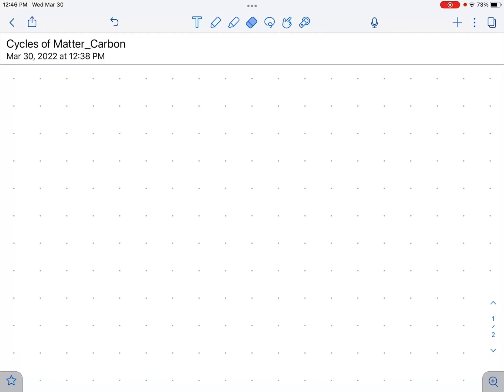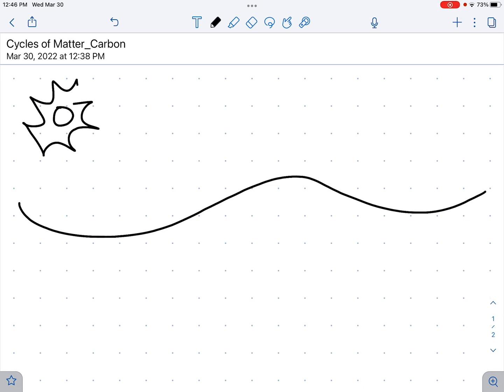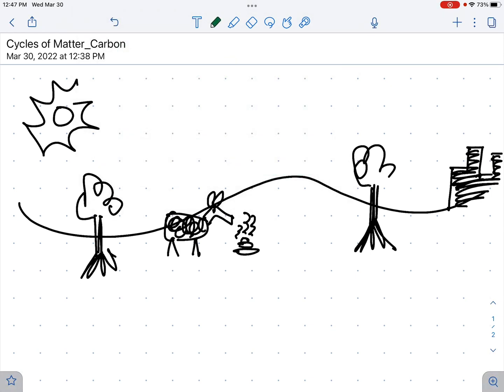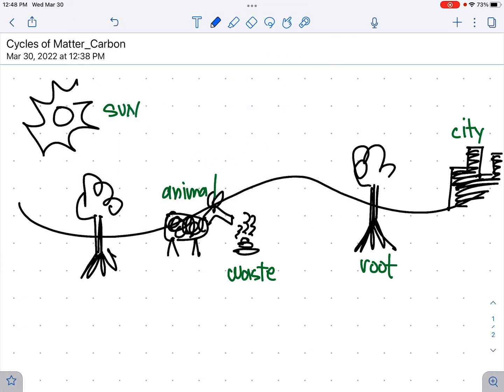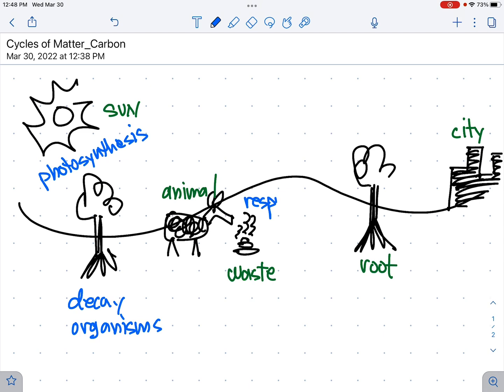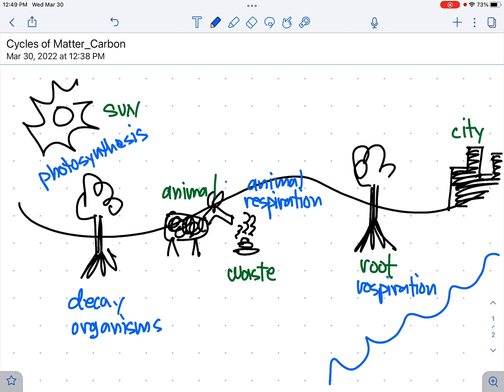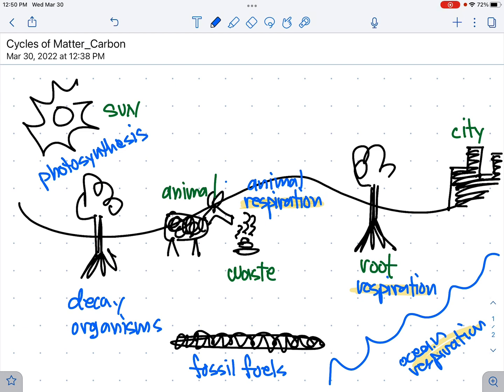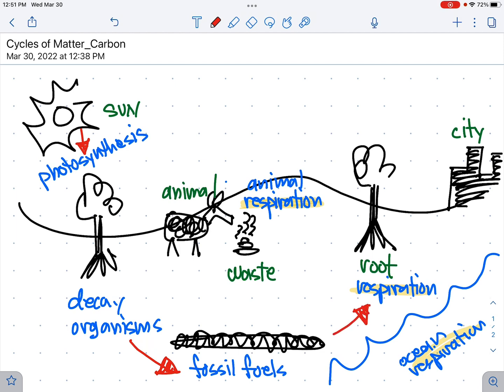Cycles of Matter_Carbon Cycle_03.30.22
and answer these questions

In what form does carbon exist in the atmosphere?
How are fossil fuels created?
Describe two ways that carbon enters the atmosphere.
How are the oceans involved in the carbon cycle?
How is the temperature of the Earth partly controlled by carbon?
Draw the carbon cycle on p. 5 in your note packet or on a sheet of paper. Name and label the processes that take carbon from the atmosphere and add carbon to the atmosphere. TEXTBOOK PAGE: 127